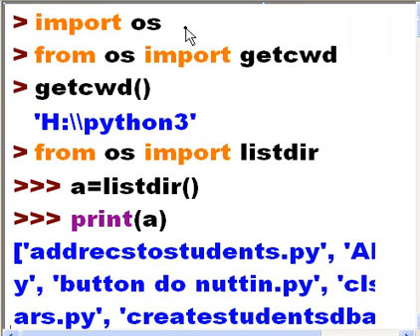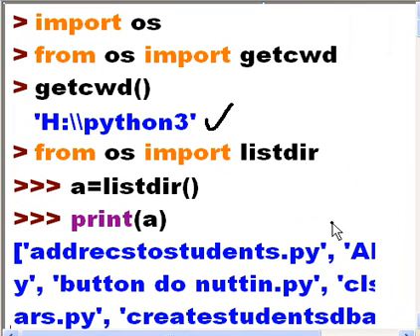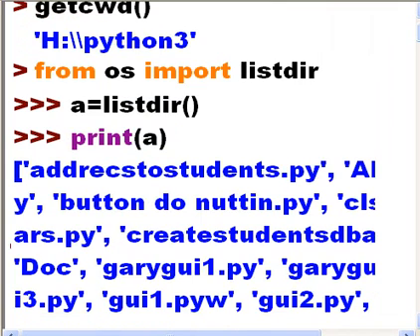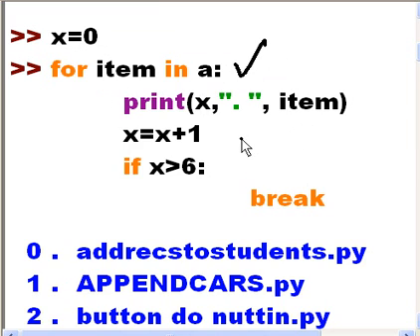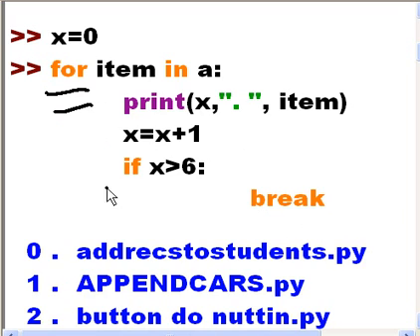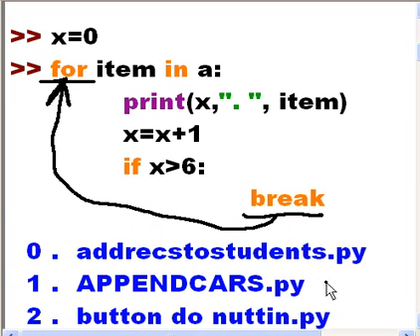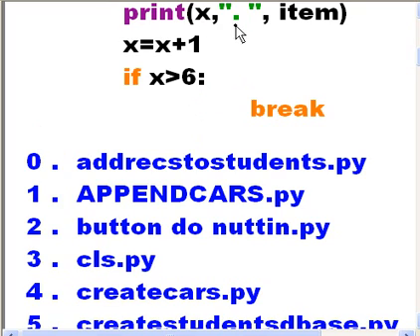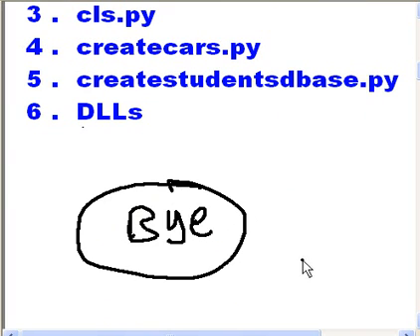Python getcwd, listdir, for loop printout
I import some functions from the os module,
to get the current working directory for python,
a list of all the files in that directory, and then
I arbitrarily printout only the 1st 6 files in that directory.